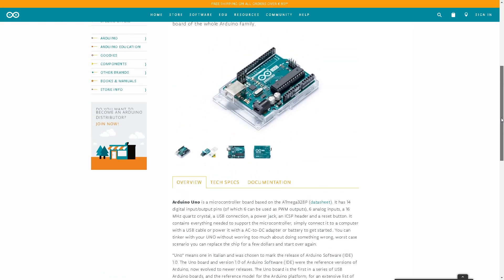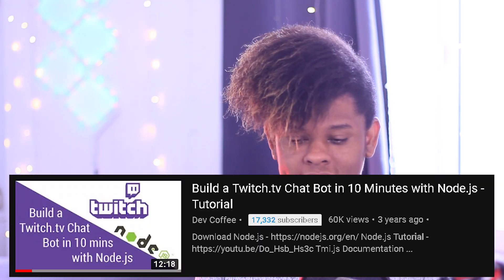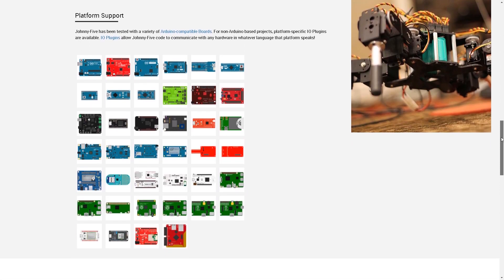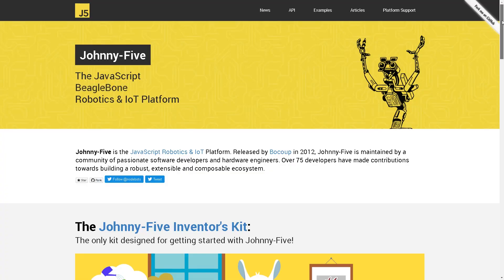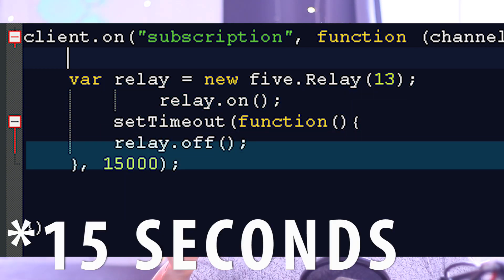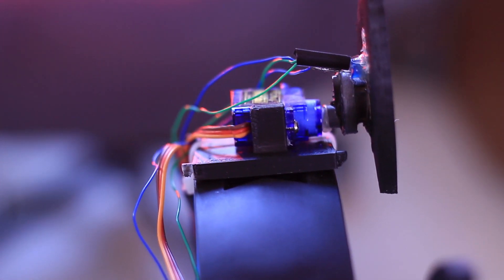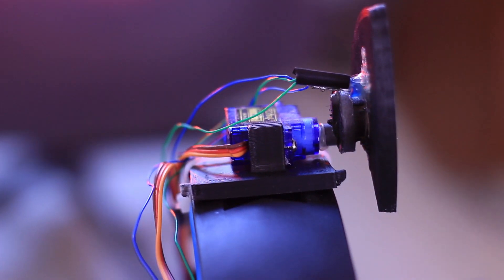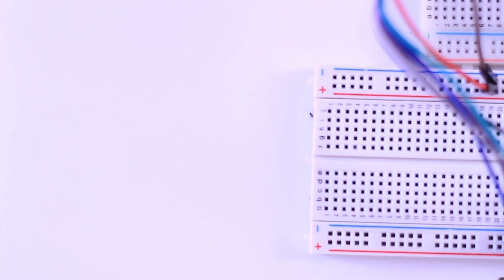Twitch Chat/Alerts controlled Cat Ears (3D printed)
I made DIY electronics that interact with Twitch alerts and chat. In this video I explain the basics concepts into making it happen.

EU
My DSLR Camera
My Lens
Camera Power adapter
LED RBG Light
Curtain Lights
Studio Lights
My Mixer
My Mic
Arm & Pop filter
My Bubble machine

USA
My DSLR Camera
My Lens
Camera Power adapter
LED RBG Light
Curtain Lights
Studio Lights
My Mixer
My Mic
Arm & pop filter
My Bubble machine